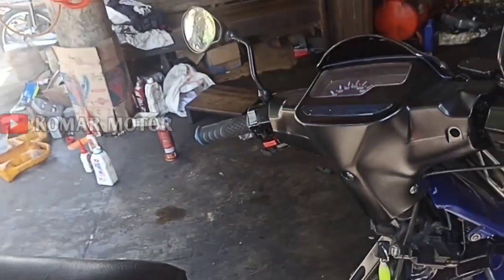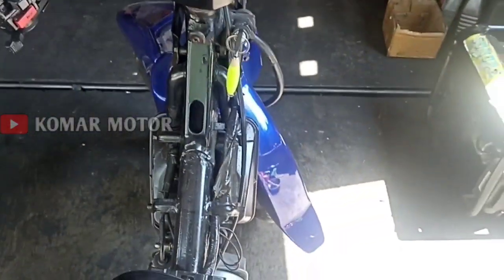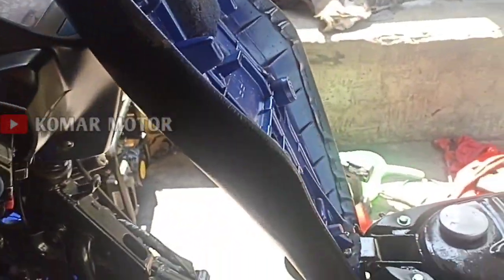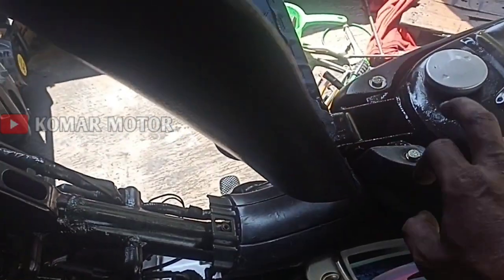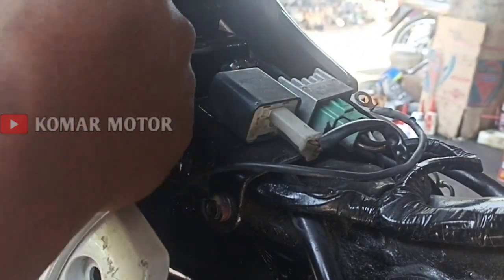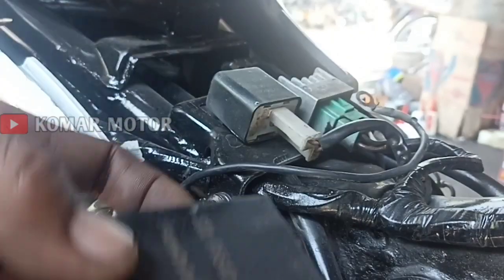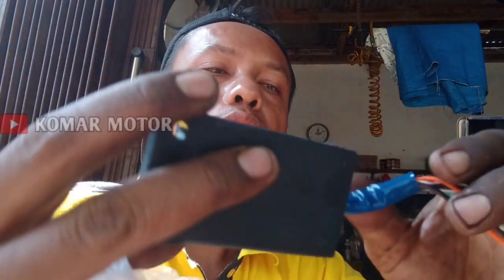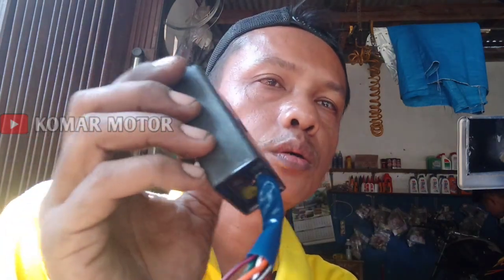ATASI YAMAHA F1ZR BREBET❗ganti cdi ori 4ns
Atasi yamaha f1zr BREBET di gas ga mau Los.. Di selah mental².setelah saya ganti cdi langsung hidup enak di slah ga mental dan ga brebet

--silahkan Bergabung dengan channel ini untuk mendapatkan akses ke berbagai keuntungan dan saling belajar.
yang sudah selalu mendukung Chanel Komar motor,
semoga senantiasa kalian diberikan kesehatan, umur panjang, dan murah rejeki.
amin.

Jangan Lupa dukung chanel di bawah ini dengan cara